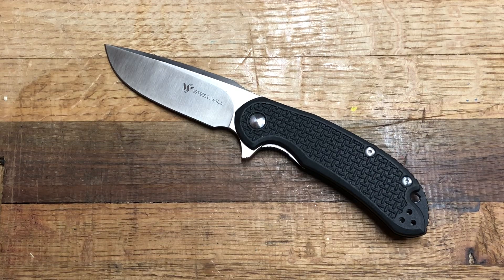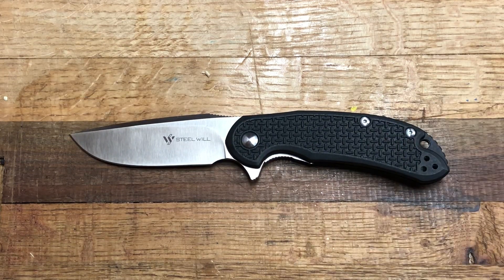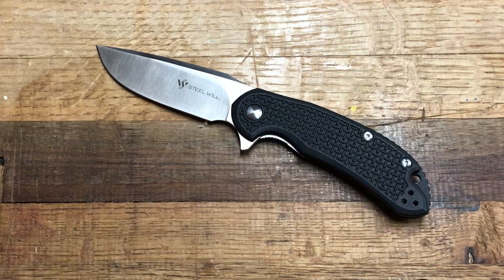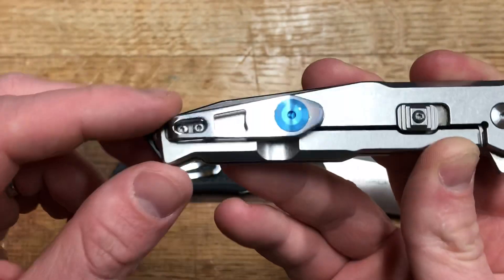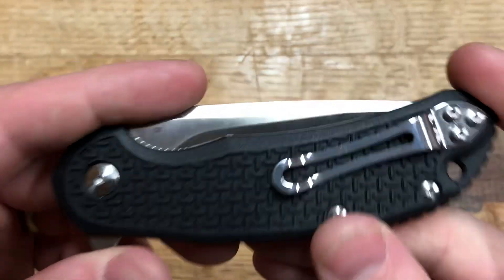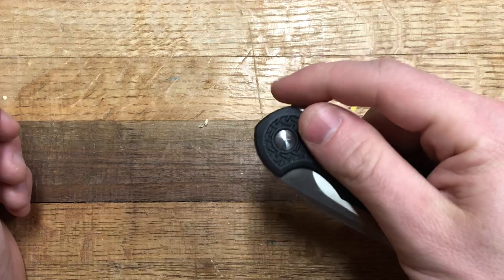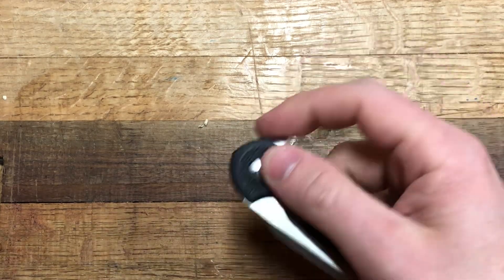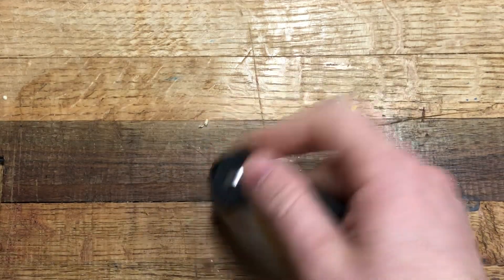Cut or Carry: Steel Will Cutjack Review